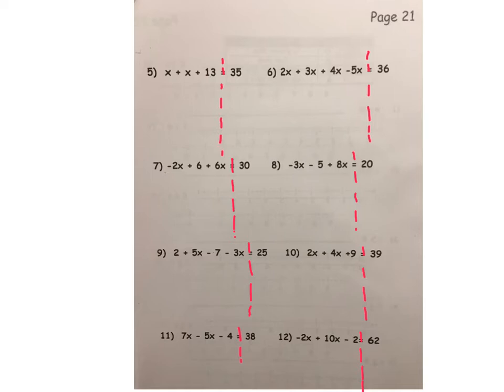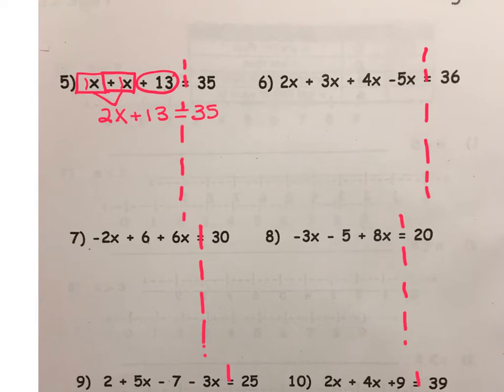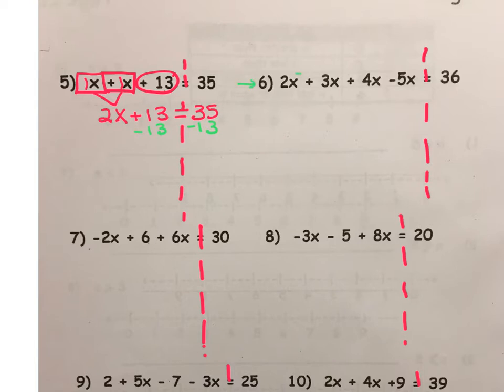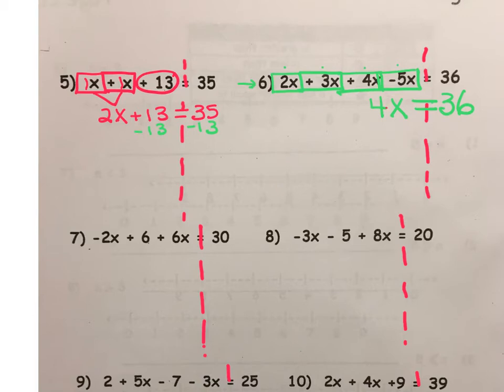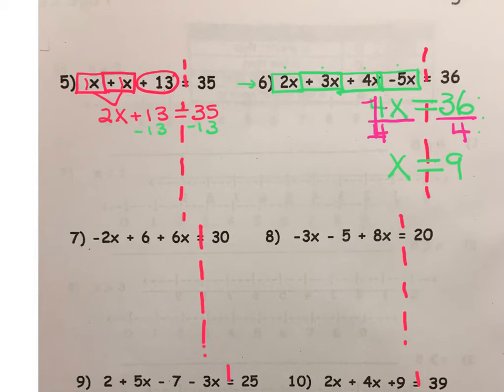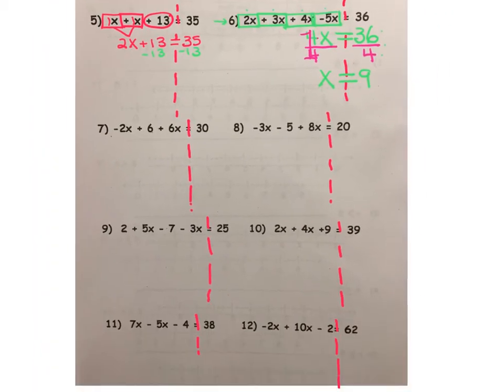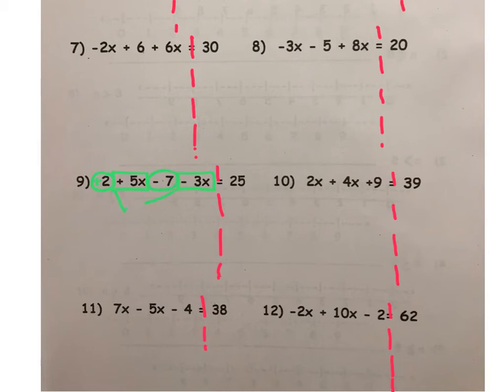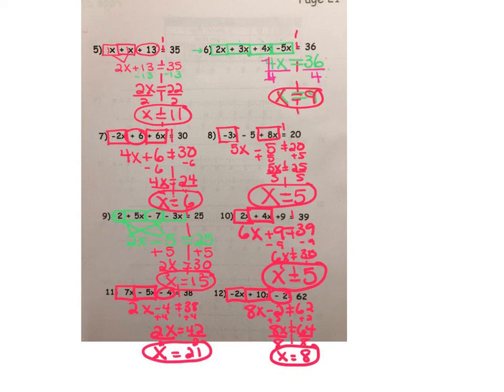PAGE 21 - Accel Pkt #3